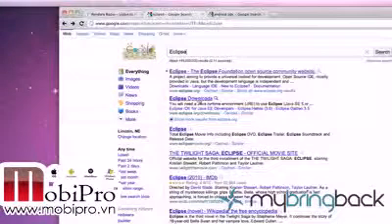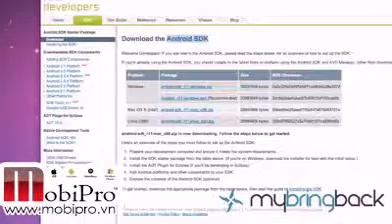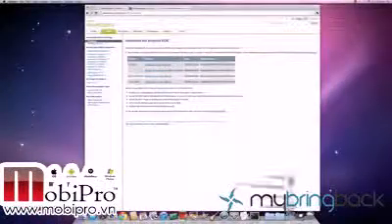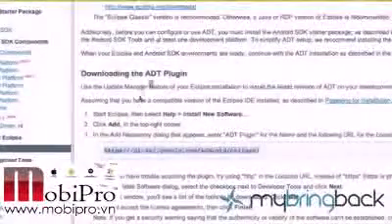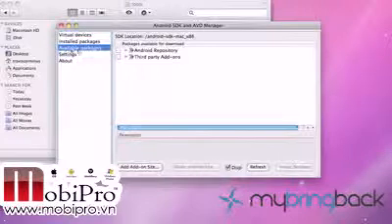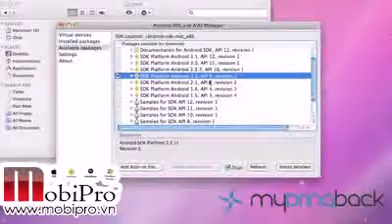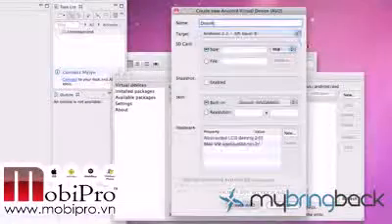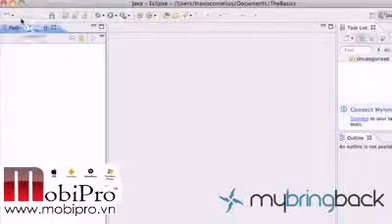Học Android Tutorial 1.1- Cài đặt Eclipse ADT và Android SDK